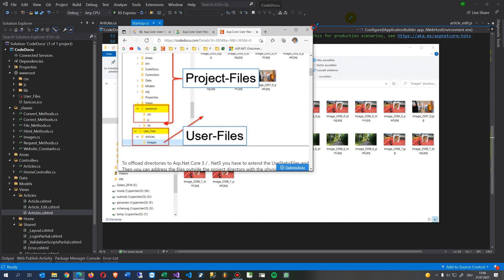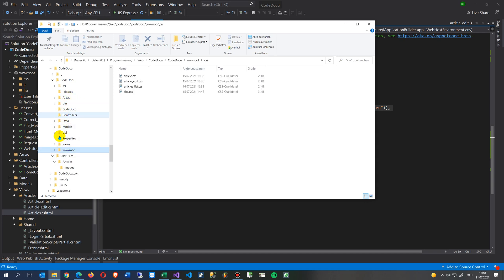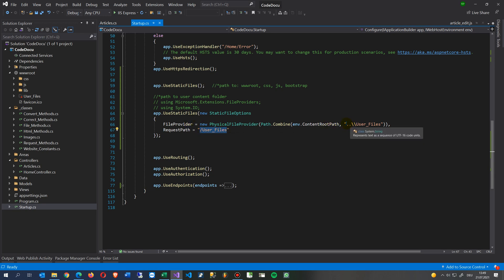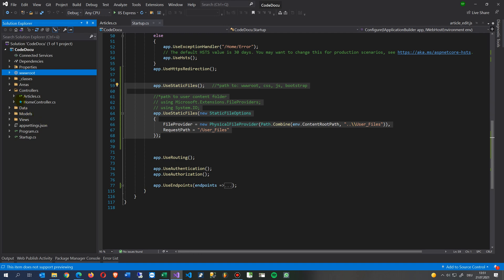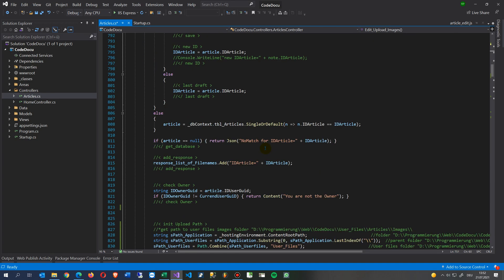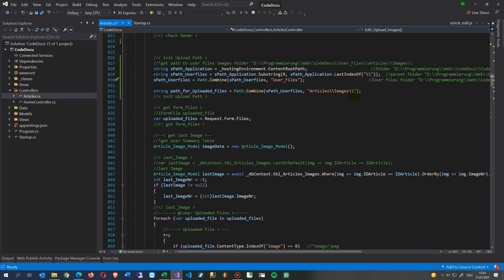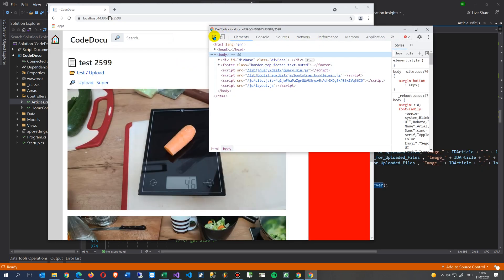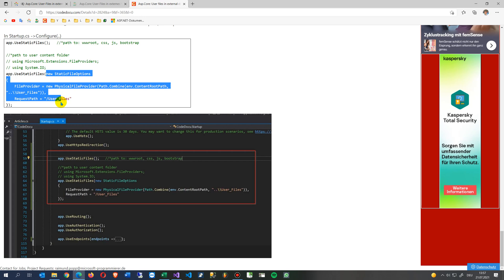📁 Asp.Core: Handle User Files in External Directory Outside the Project Files. Core3 .Net5 Folder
Net-Framework/ASP_dot_Net-Core/Files-Folders

Asp.Core: User files in external directory were stored outside the project Code

Instructions: How to outsource user files from a Asp Net core project separately so that the Asp Core code project is really physically separated from the real user files User files are dynamic content created by web users Usually it is upload of photos, Office d